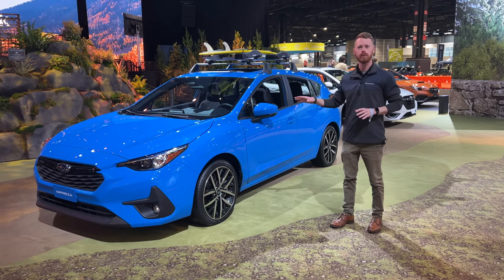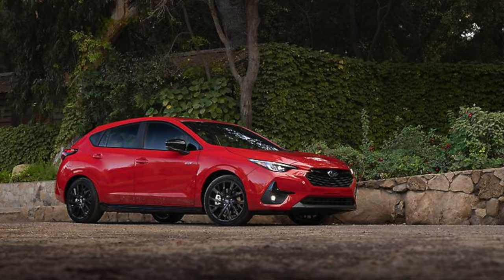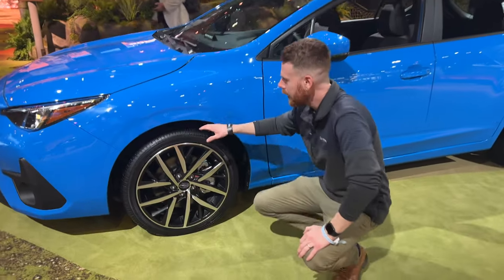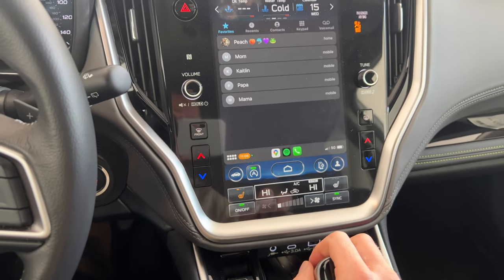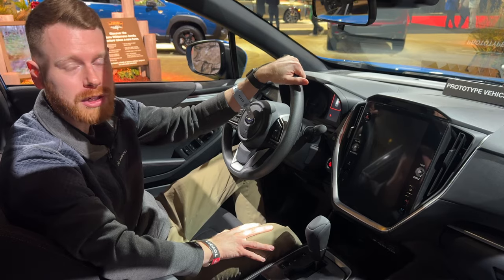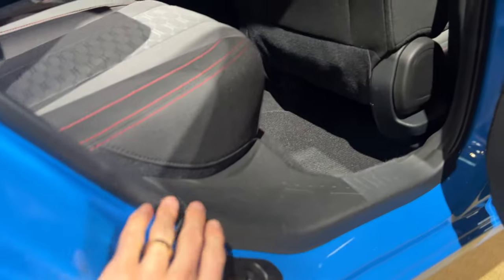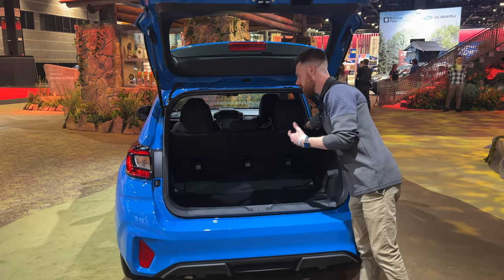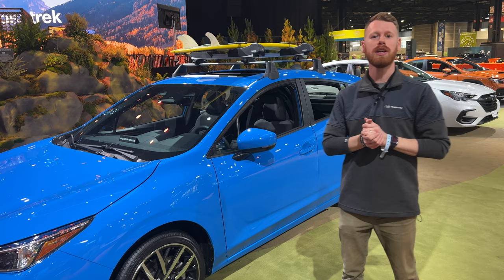2024 Subaru Impreza Sport in Oasis Blue - NEW Look!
The 2024 Subaru Impreza is getting a new color called Oasis Blue. The 2024 Impreza will also have an optional RS trim that gives you an additional 30 hp with the 2.5L boxer Subaru engine. This video shows you all that is new for the 2024 Subaru Impreza Sport

Let me know what you think of the new 2024 Impreza down in the comment section below!